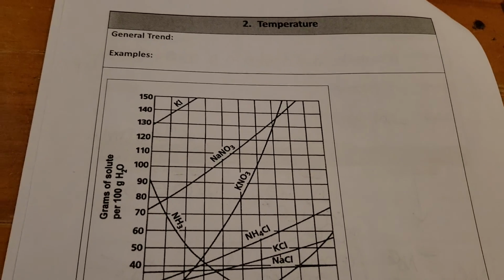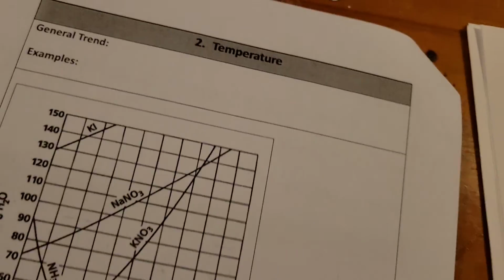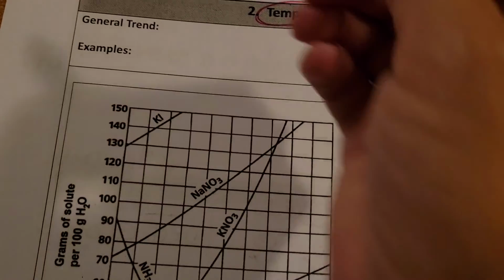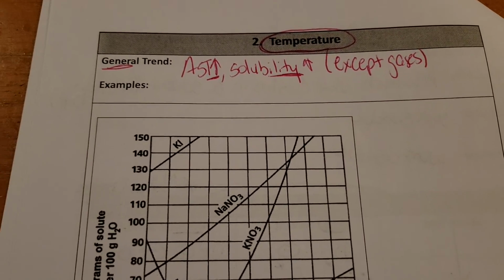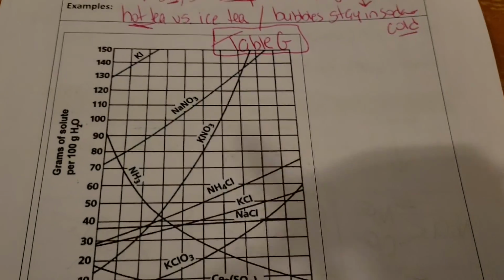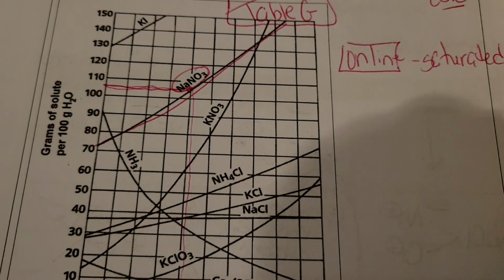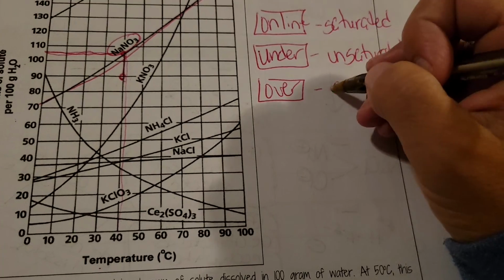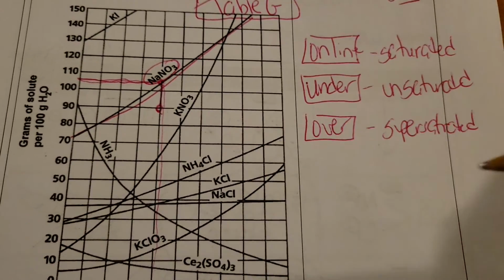Solubility Notes Page 4 Part 1